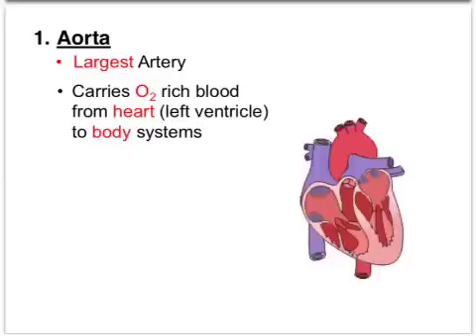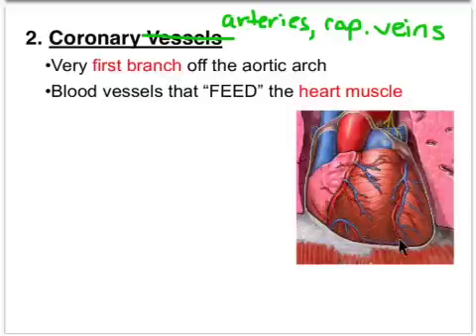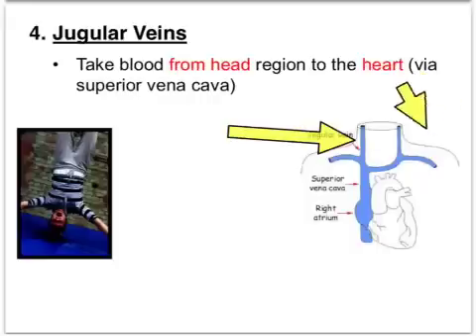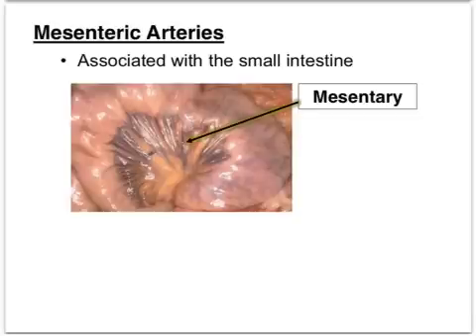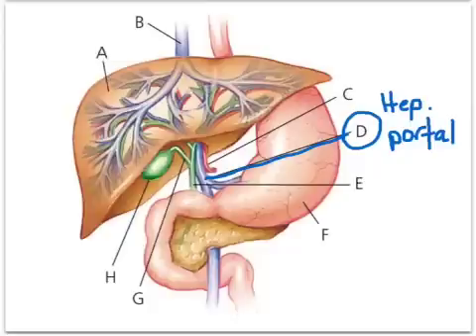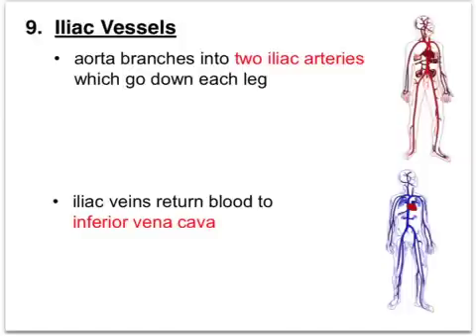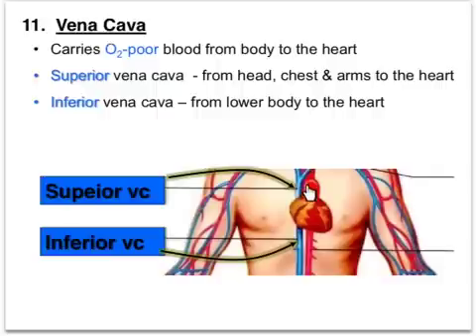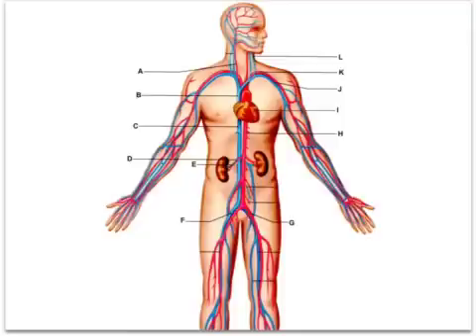Claremont Biology 12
Unit 5 - the Major Blood Vessels